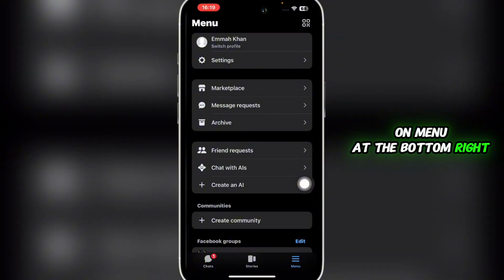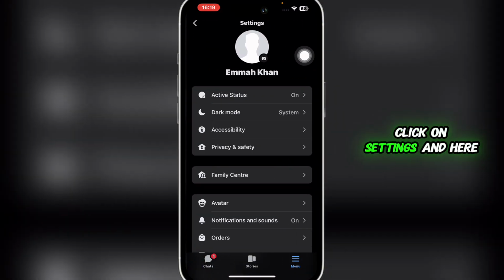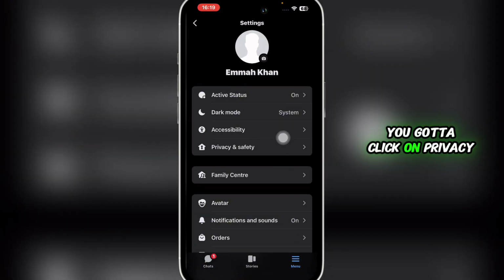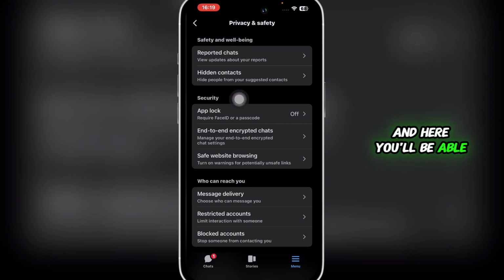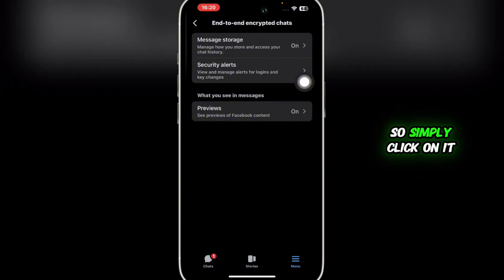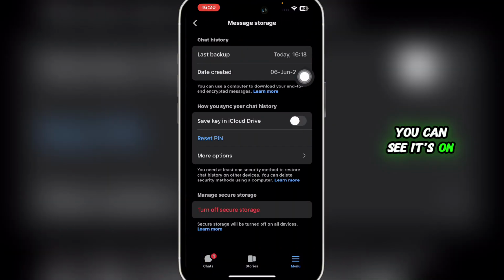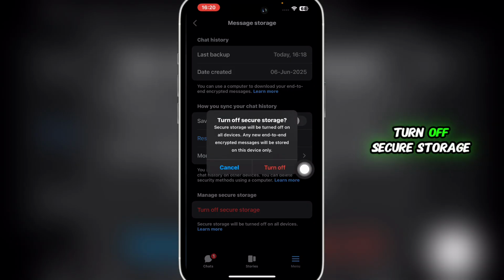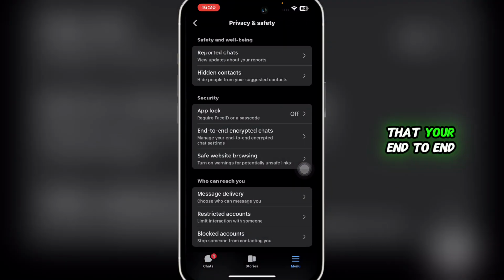How to Turn Off End-to-End Encryption in Messenger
How to Switch Off Encrypted Chats in Messenger

Looking to turn off end-to-end encryption in Facebook Messenger? Whether you're switching back to regular chat mode, troubleshooting message delivery, or just want to disable private conversations, this step-by-step tutorial shows you exactly how to turn off end-to-end encryption in Messenger quickly and easily. Learn how to exit secret conversations, disable encrypted chats, and return to standard messaging settings. We also cover how to find encrypted chats on iPhone and Android, how end-to-end encryption works, and what changes when it’s turned off. This guide is perfect for everyday users, beginners, and anyone managing privacy settings in Messenger. Take full control of your Messenger chats and customize your security preferences with this clear and simple guide.